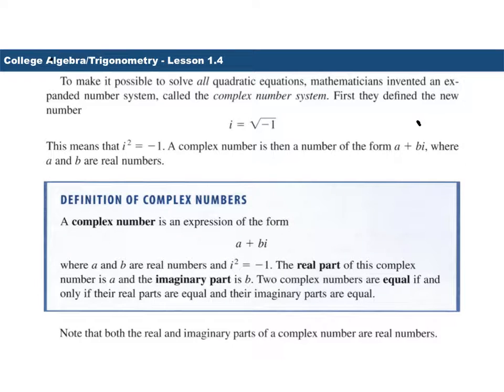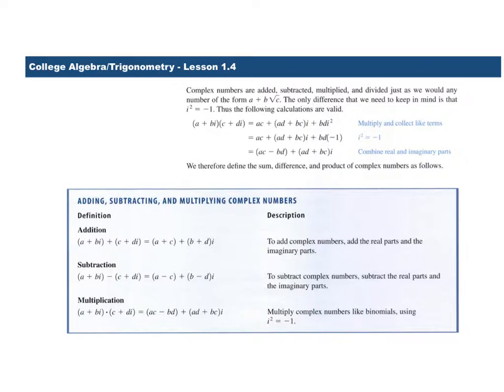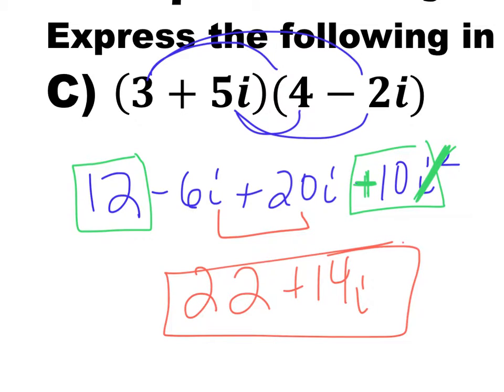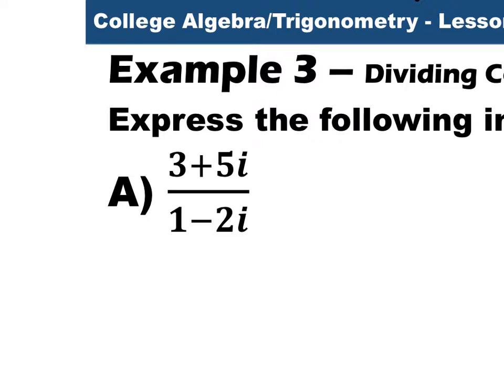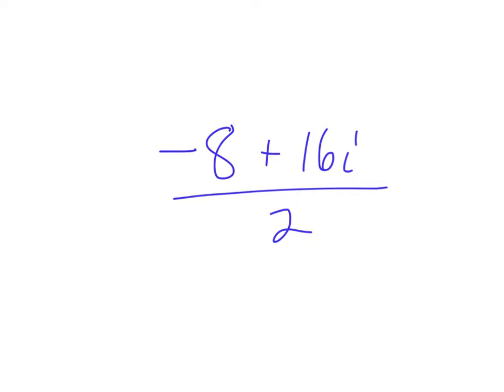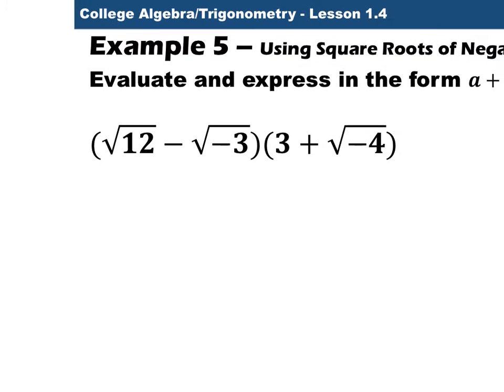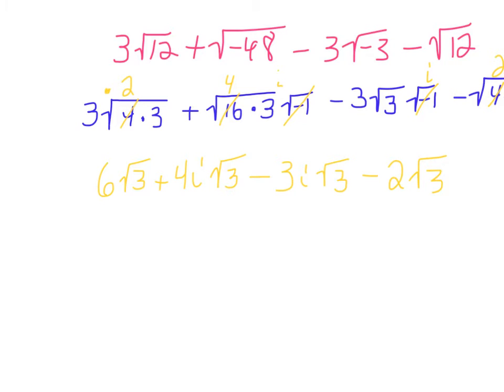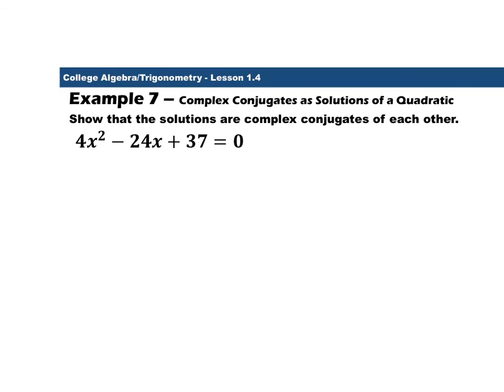10.7 CAT HW 1.4 Notes